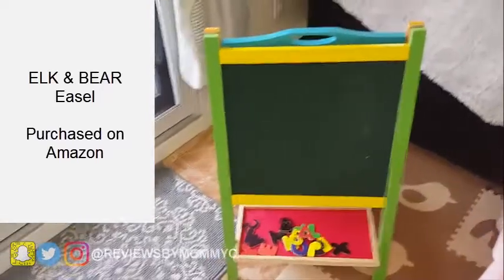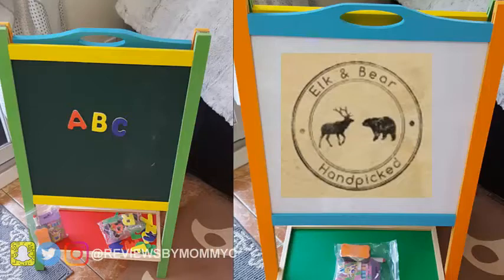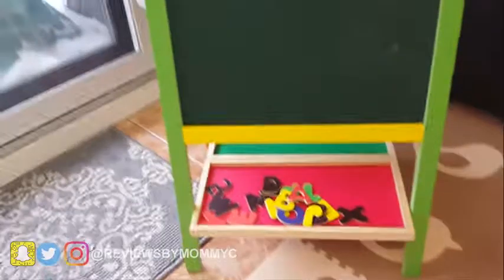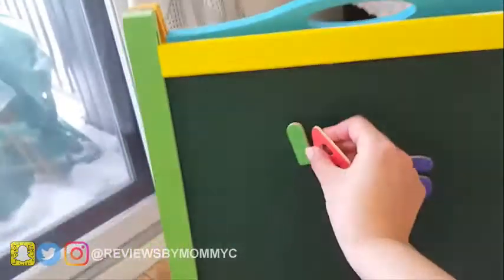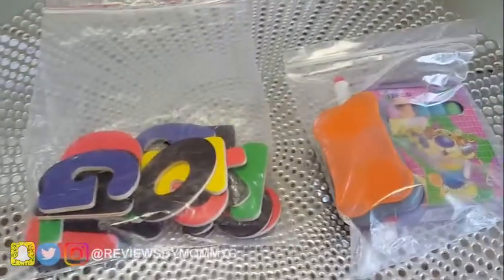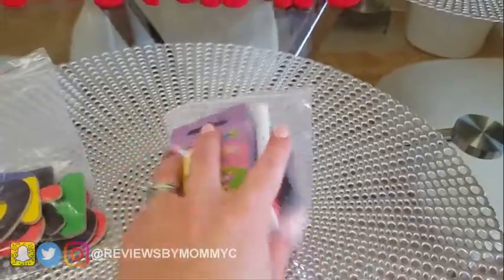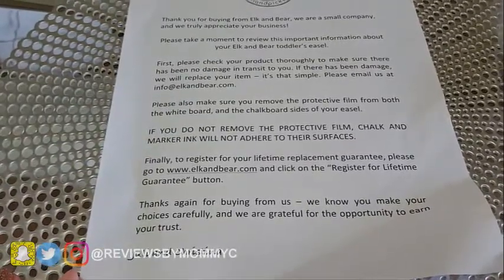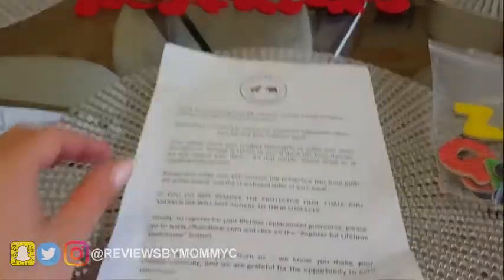Video Review of Elk & Bear Wooden Painting Easel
Here is my showcase and honest product review of the Elk & Bear Double Sided Wooden Magnetic Whiteboard Painting Easel for Small Kids & Toddlers.
I bought this product for my daughter and she loves it. It is Non Toxic Eco Friendly and a great toy for introducing my daughter to arts and crafts.
This is a standing easel for kids. Its double sides can accomodate 2 children at once for Painting, Coloring, Drawing, Lettering and More. Perfect Height for Toddlers and Younger Kids.
The purchase includes a Dry-Erase Magnetic Whiteboard Chalkboard, Magnetic Letters and Numbers, a Dry Erase Pen and an Eraser. It also includes chalk, a wood tray and no assembly required!!
Easy carry, sturdy, and great for storage. Perfect for Playroom, Daycare, School, Preschool or Home.
Plus it comes with a lifetime replacement guarantee!

Note that there are some small articles that come with this product (like letters and magnets), so remember to keep a close eye on the little ones under 3.

This product was purchased off amazon. I was not paid by the manufacturer to produce this video.

USA/INTL CUSTOMERS
CANADIAN CUSTOMERS

Please support & Follow me for the latest updates, reviews, video updates and life hacks:

Easy Peasy! ;) Ciao